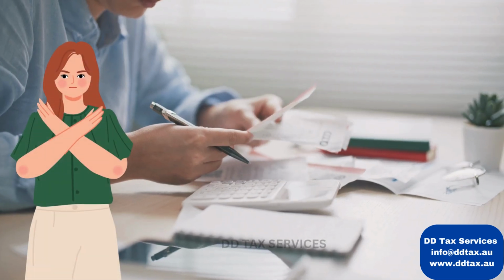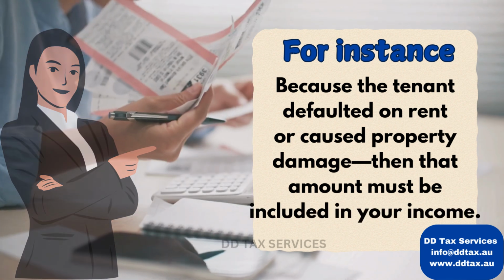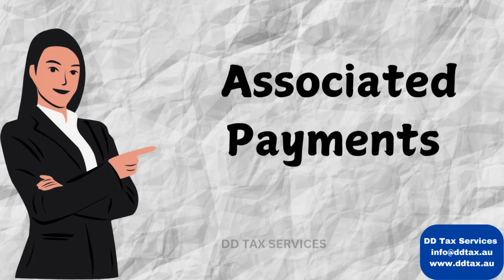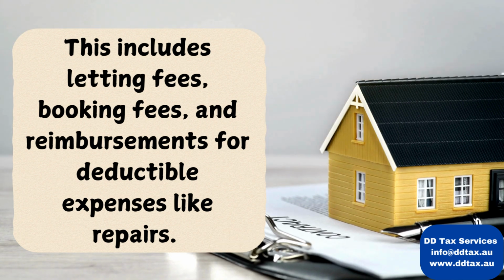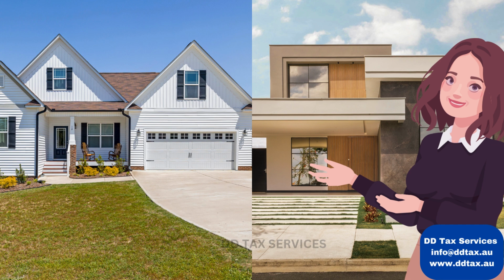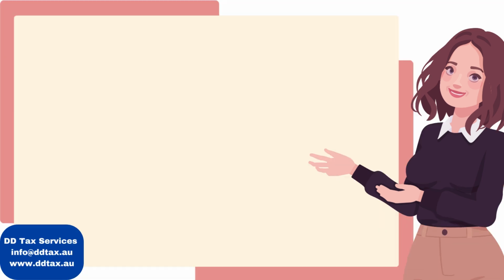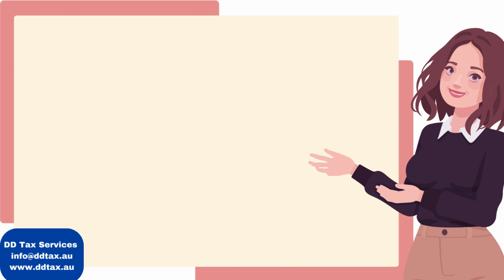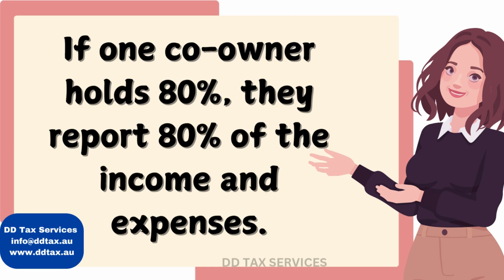Rental and Rent Related Income Explained - Maximizing Tax Deductions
"Unlock the secrets of rental income taxation with our comprehensive guide! Whether you're a seasoned property investor or just starting, understanding how to manage rental and rent-related income is crucial for optimizing your tax returns and staying compliant with Australian tax laws.

In this video and/or this playlist, we cover everything you need to know about rental income, including:
✅ What qualifies as rental income
✅ How to manage rent-related income (e.g., bond refunds, insurance pay outs, and reimbursements)
✅ Tips for maximizing your deductions
✅ Key non-deductible expenses to watch out for
✅ Examples of income reporting for co-owners and rental businesses

We’ll also dive into common scenarios like dividing rental income between co-owners, handling taxable vs. non-taxable income, and dealing with special payments like lease premiums and forfeited deposits.

Understanding the nuances of rental income taxation can save you thousands on your tax return. From claiming deductions to avoiding penalties, this video and/or this playlist is packed with actionable tips and advice for Australian property investors.

Who Is This Video and/or playlist For?
Property owners in Australia renting out residential or commercial properties
Landlords managing multiple rental units
Co-owners of rental properties
Individuals running a rental property business
Anyone interested in minimizing their tax liability and staying compliant with ATO guidelines
Key Tags for Maximum SEO:

1️⃣ What Counts as Rental Income?
Learn how rent payments, reimbursements, insurance pay outs, and other income streams fit into your taxable income.

2️⃣ Deductions You Can Claim:
Discover what expenses are immediately deductible, which can be claimed over time, and which are non-deductible.

3️⃣ Income Splitting for Co-Owners:
Understand how to divide rental income between co-owners in compliance with legal interests and partnership agreements.

4️⃣ Rent-Related Income Scenarios:
We break down examples like bond refunds, insurance claims, and other payments to help you report income correctly.

5️⃣ Common Pitfalls to Avoid:
Avoid costly mistakes like failing to report income, claiming non-deductible expenses, and mishandling ABN compliance.

At DD Tax Services, we specialize in simplifying complex tax matters.

📢 Have Questions?
Drop your queries in the comments below, and we’ll address them in upcoming videos!

Don’t miss out on valuable tax insights tailored for property investors and landlords in Australia.

"Top Rental Tax Deductions You’re Missing!"
"Co-Owners and Tax: Who Claims What?"
"Rental Property Business vs. Investment: Key Tax Differences"